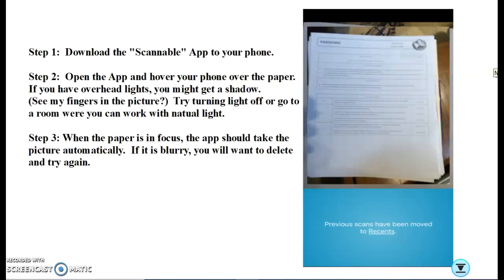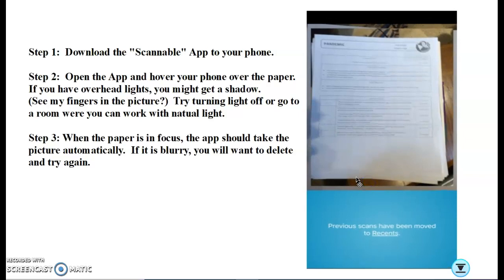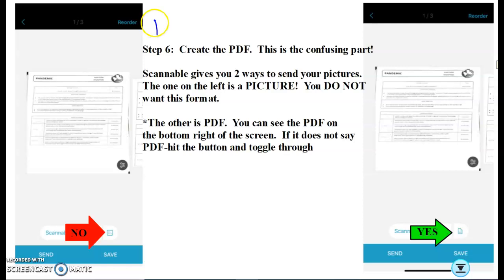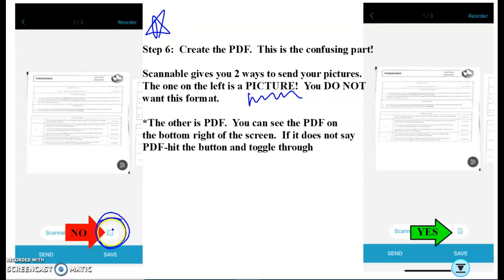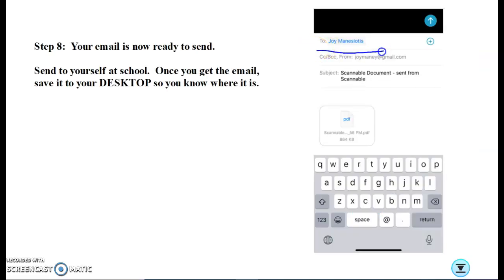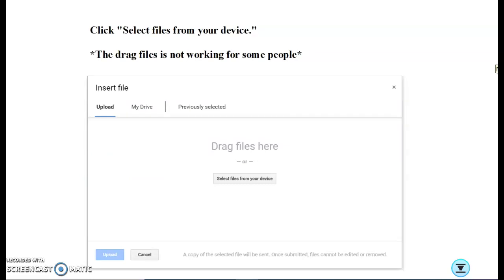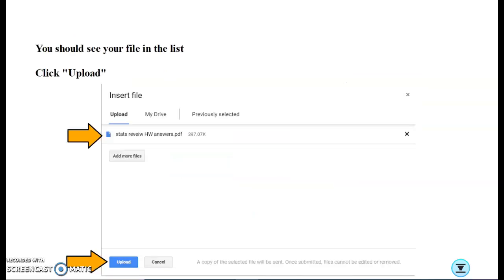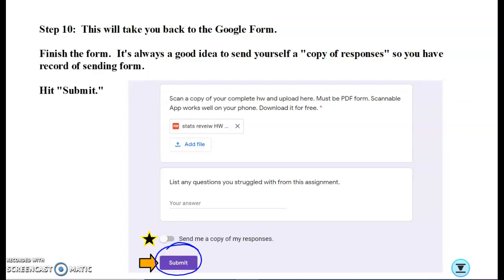PDF to Google Form